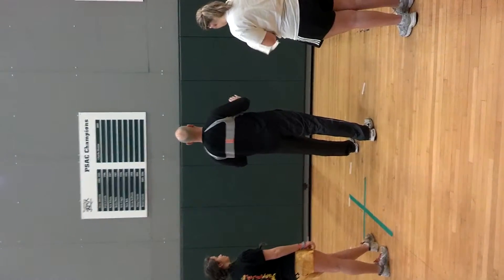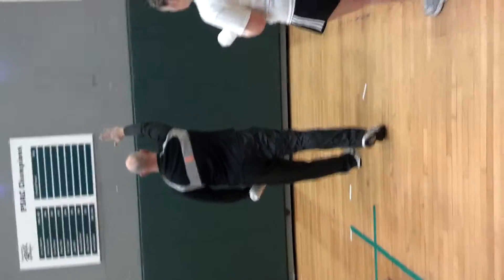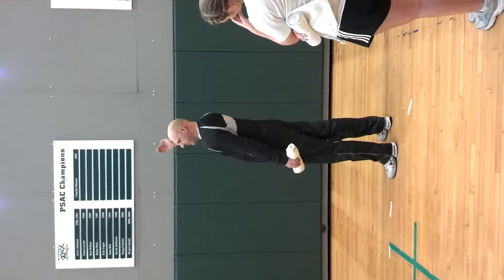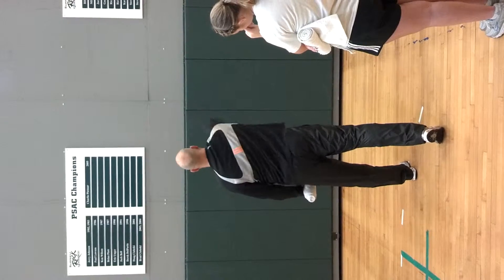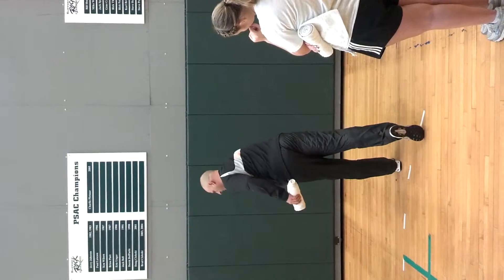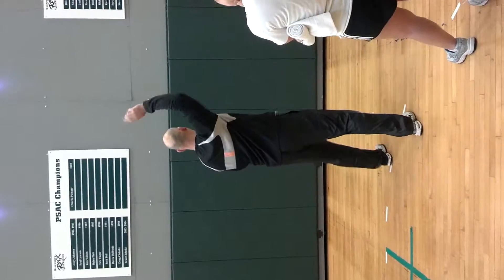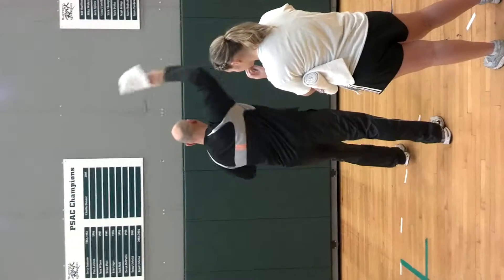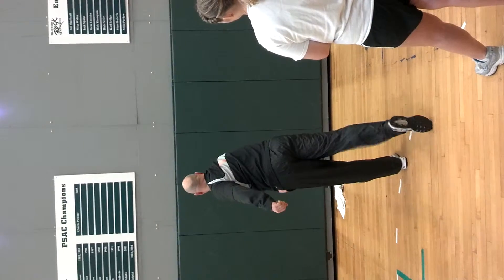Towel 4 Add Follow Through